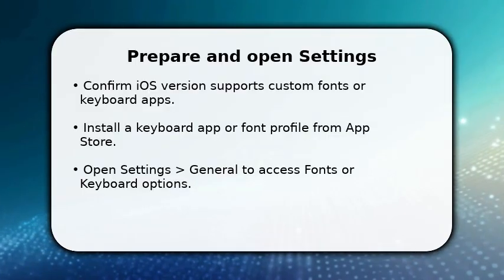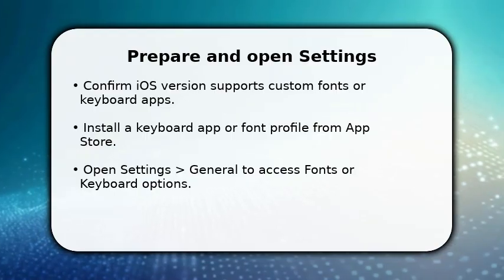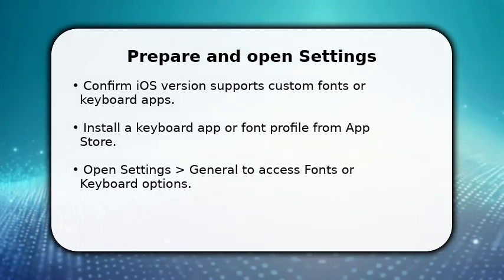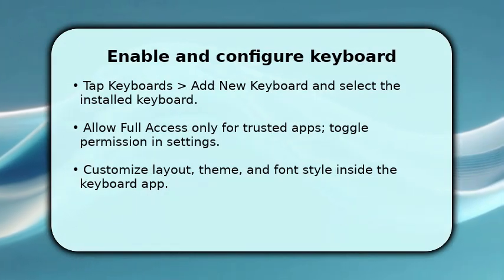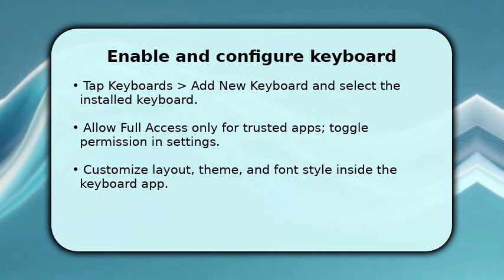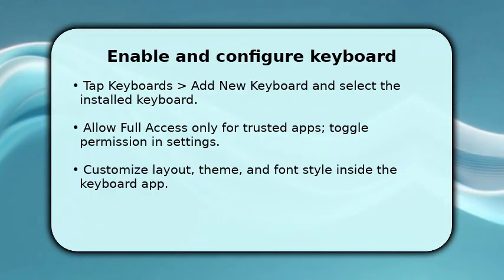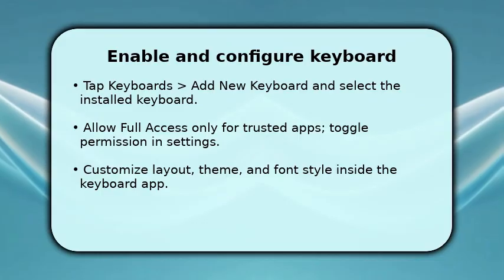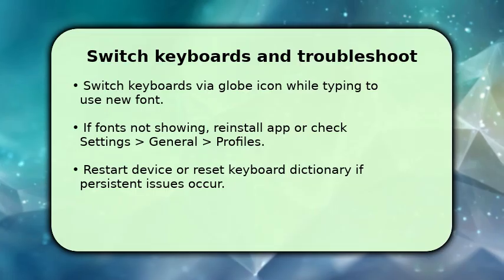How to Change Keyboard Font Style in Iphone - Step by Step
How to Change Keyboard Font Style in Iphone - Step by Step | 🔒 Surfshark VPN Deal — Stay private and secure. $1.99/mo + 3 Months Free ▸

Learn the quick steps to alter your keyboard font style on iPhone. This video guide takes you through changing text appearance, including size and color adjustments for a personalized typing experience.

change keyboard font, iPhone customization, text styling tutorial, keyboard design options, font change steps